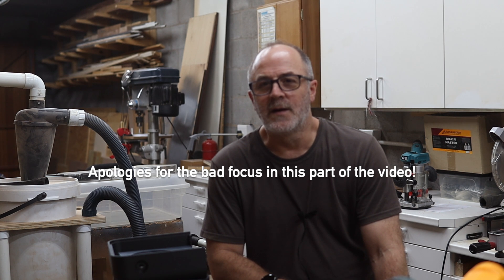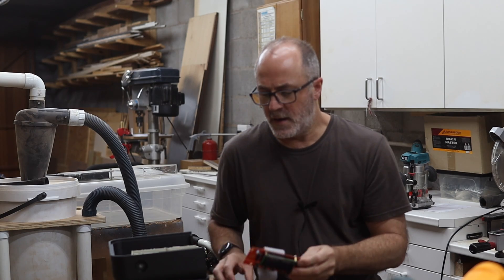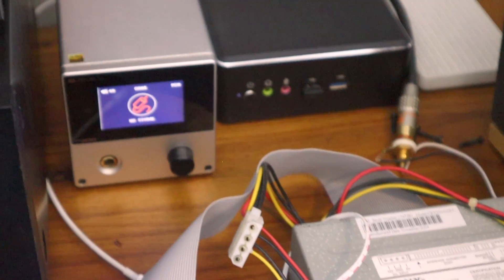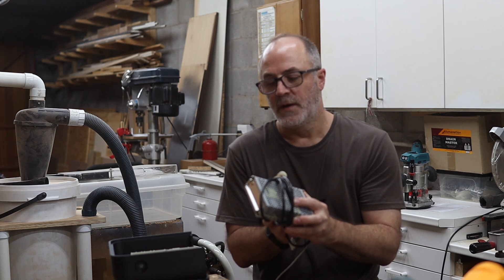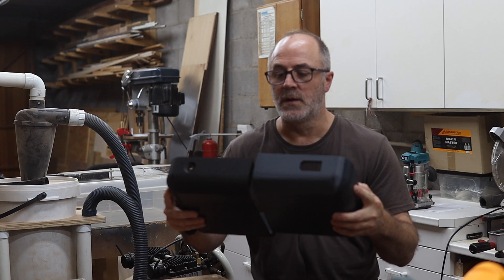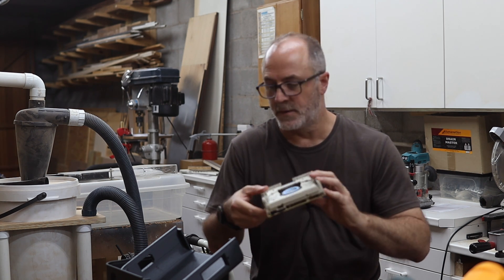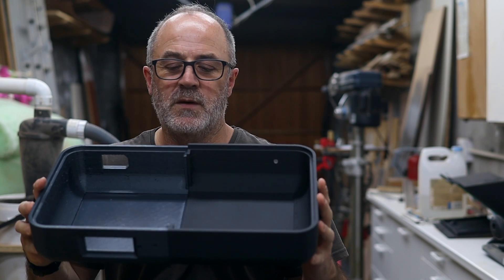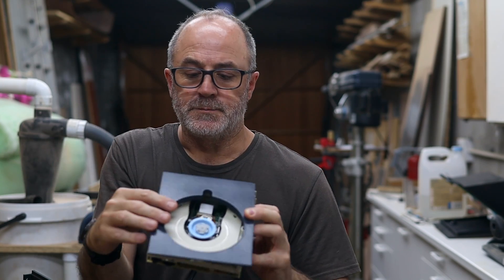Solving the Mystery: What Happened to the DIY CD-Player Project? - by SoundBlab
Back in September of 2021, I featured the 1st part of a DIY build of a CD-Player Transport, using a CD-ROM drive and controller board. Now almost 2.5 years later, and I finally get back to this project, and have made some progress...

Parts:
- CD/DVD-ROM Controller